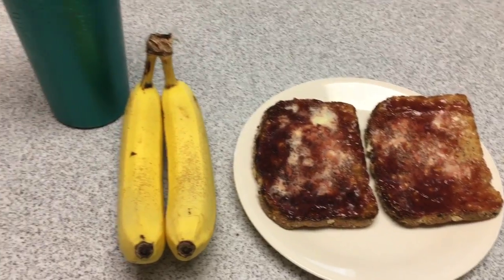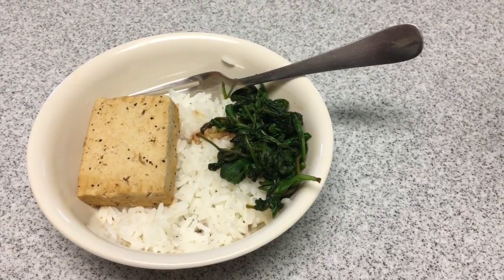What We Ate Today // Vegetarian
As a plant-based mama and wife, I often get asked about the meals I make for my family so I decided to film some of our daily meals to show just how easy and fulfilling a plant-based diet can be. I hope that these videos will inspire other families in their plant-based journeys or just provide a few meatless meal ideas!